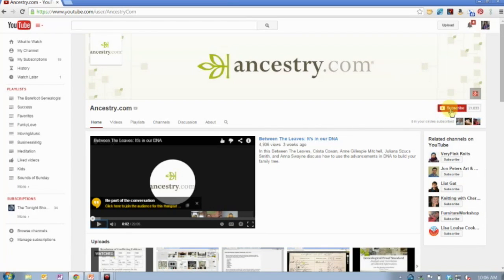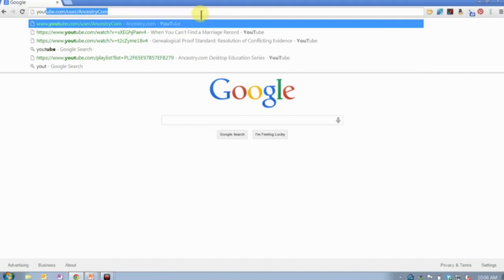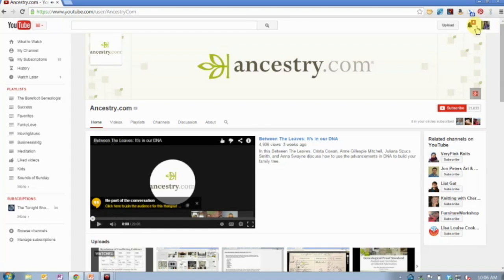Navigating The Ancestry YouTube Channel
It's the 3rd anniversary of The Barefoot Genealogist. Join Crista Cowan for a look at some of her favorite videos from the past three years. She'll even throw in some tips for navigating YouTube using the playlist and search features.